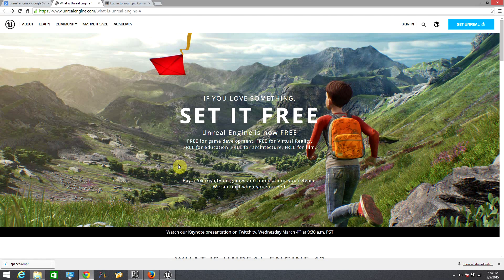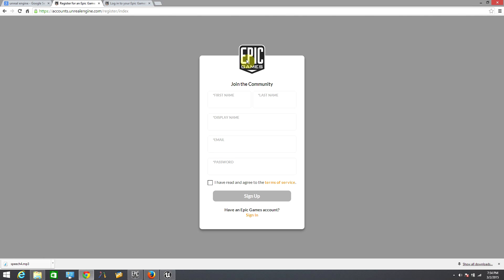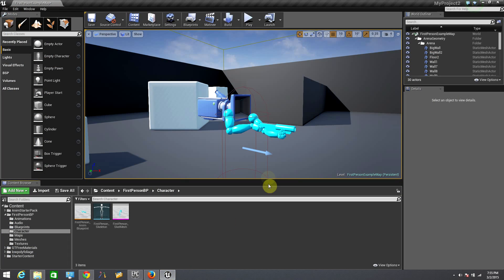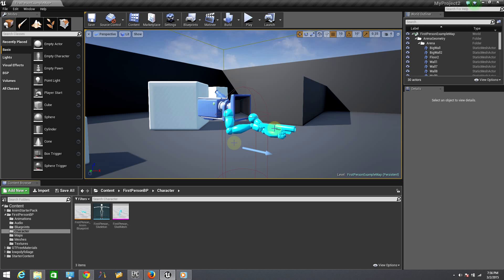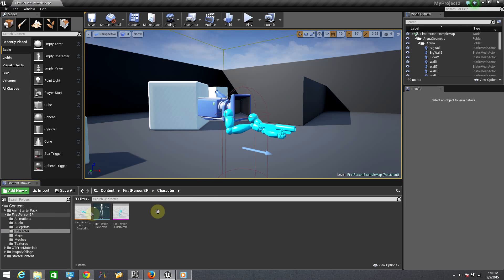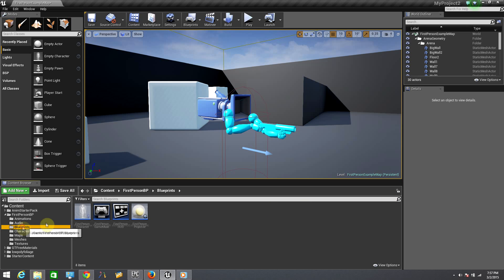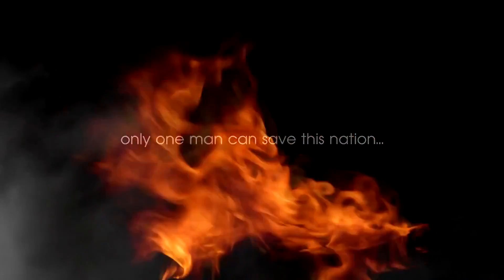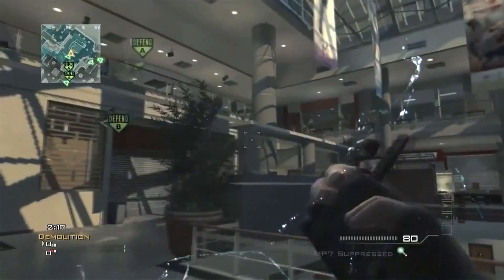Unreal Engine 4 Complete Tutorial - Introduction and Interface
This will be a complete season tutorial of Unreal Engine 4, from here you will learn how to work with cameras, meshes, textures, blueprint, with the matinee, with the paint, landscape, content browser, level blueprints, event graphs and so many more, this will be a complete tutorial of the unreal engine 4, teaching you step by step on how to along with the engine and how to understand how it works. Every tutorial will be very simple, so only a couple of minutes will be in each tutorial just to keep it quick, clean and understandable.

Hope you guys love this season.

ATT
Angel

so you can keep up with new updates and content.